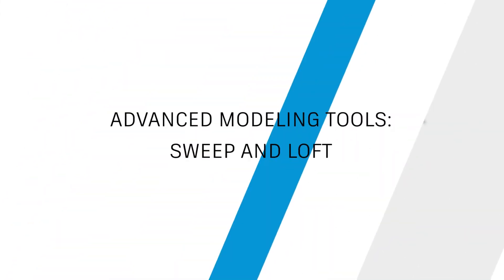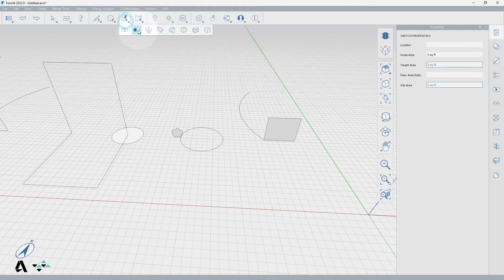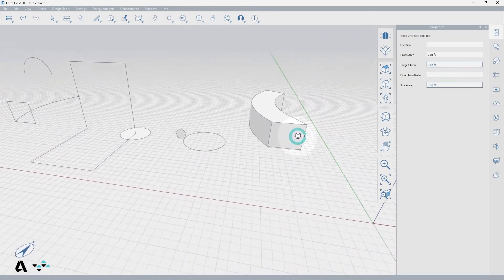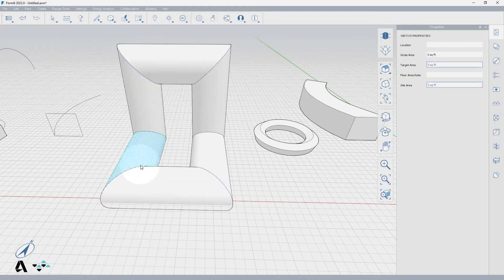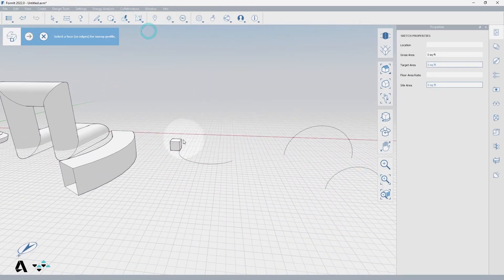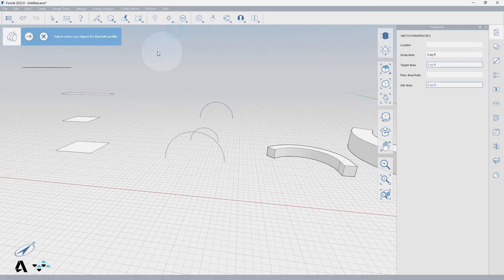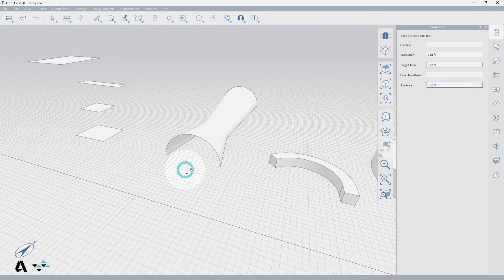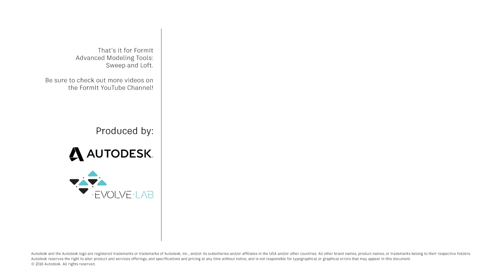2.7 FormIt Snippets - Advanced Modeling Tools: Sweep and Loft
This video covers how to use the advanced modeling tools Sweep and Loft in FormIt.